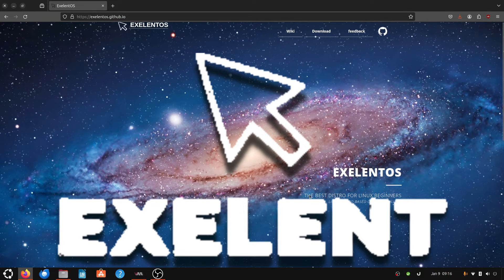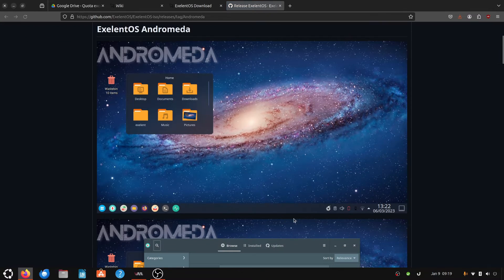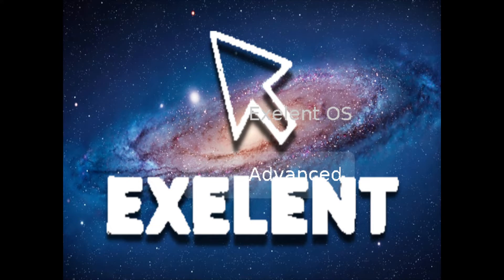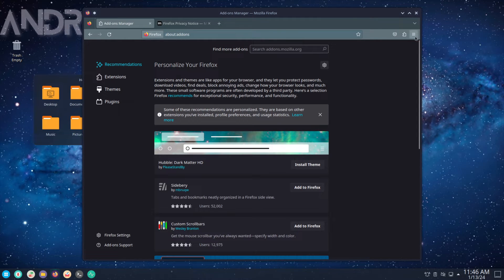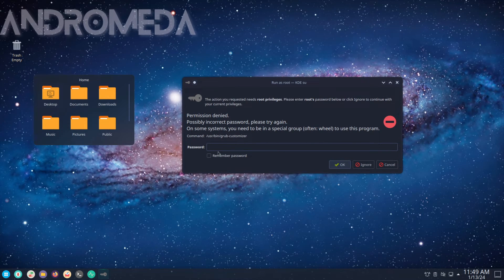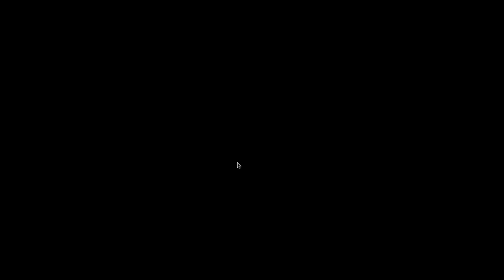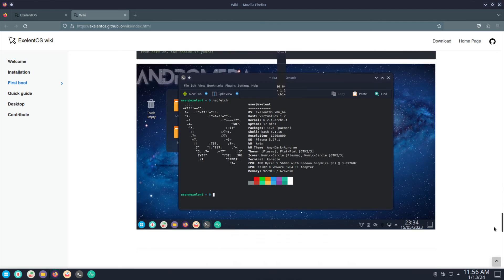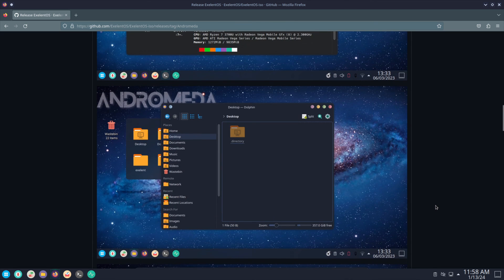Exelentos - Arch distro with dependency HELL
Tags!